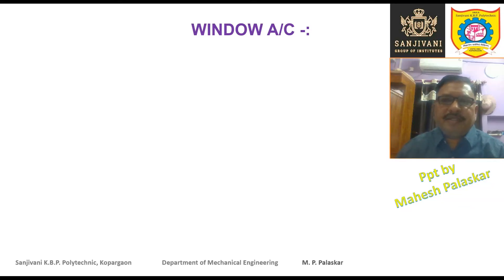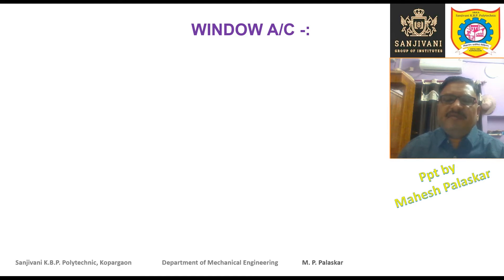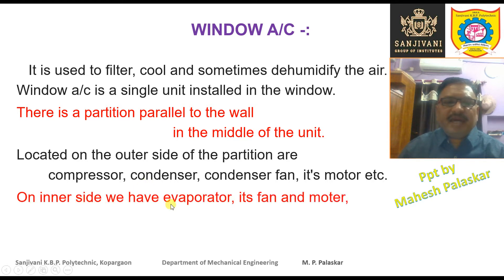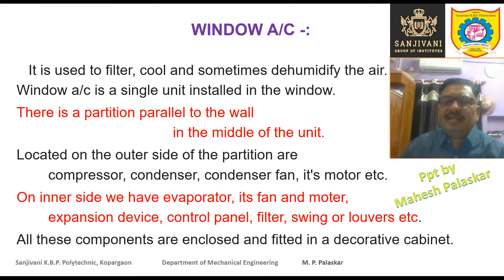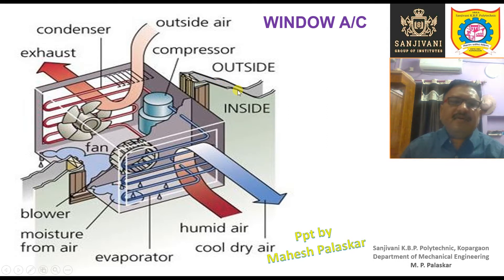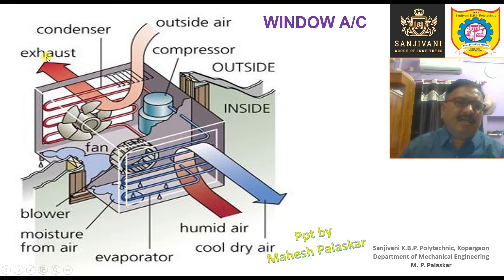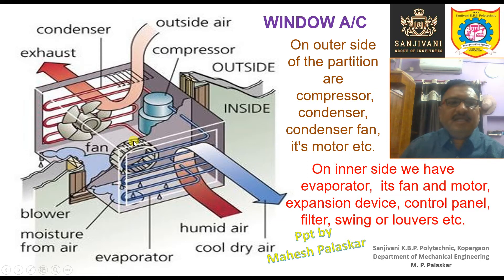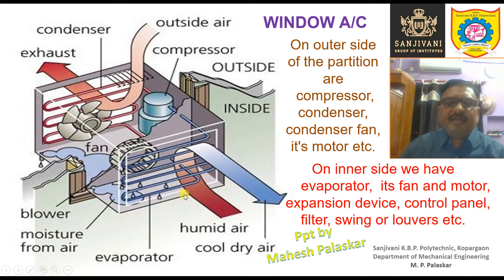WINDOW & SPLIT AIR CONDITIONER